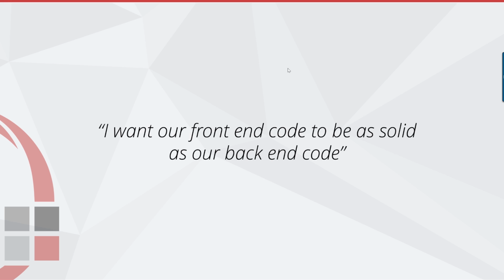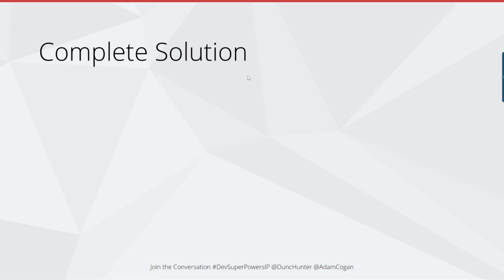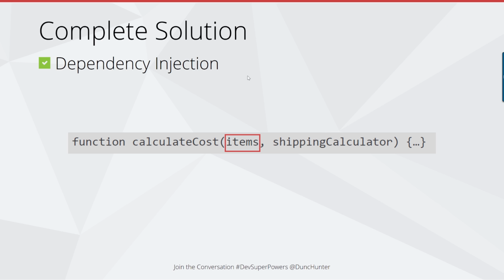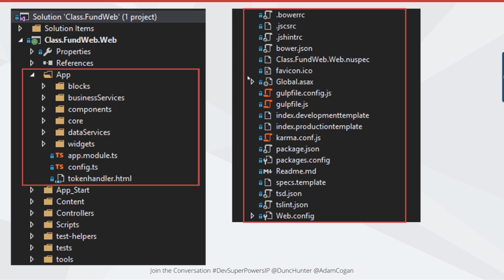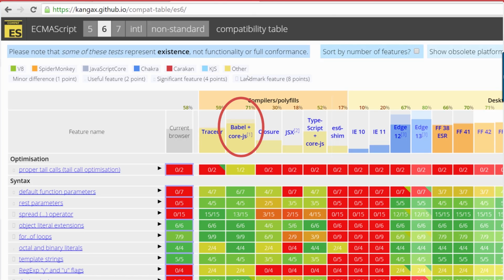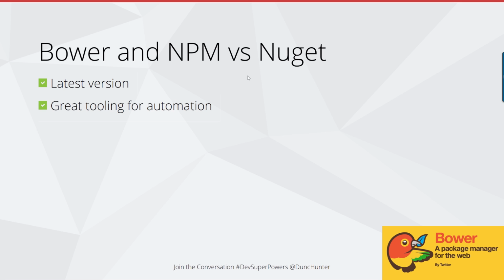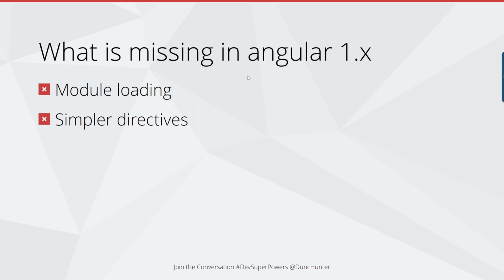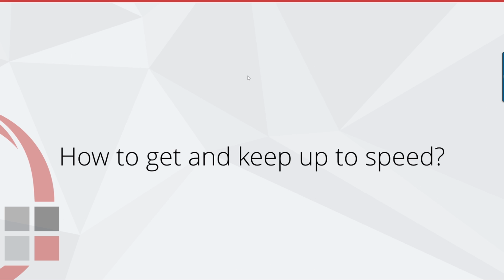SSW Webinar | Angular in the Enterprise - Lessons from the trenches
Join Duncan as he walks through the five main questions you will need to ask yourself before starting a .NET application with Angular today.

This talk is based off the lessons learnt building enterprise .NET applications at SSW over the last 18 months.